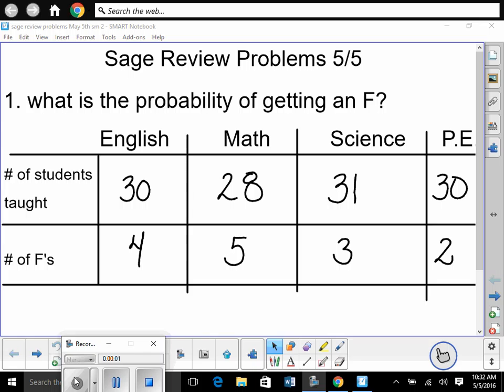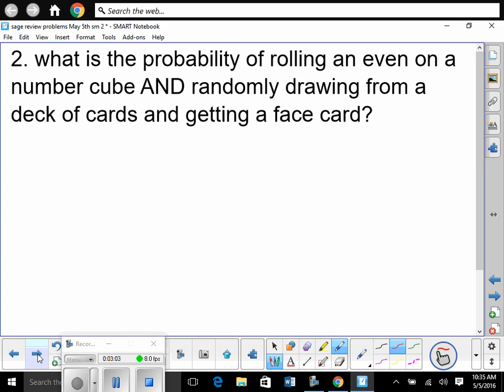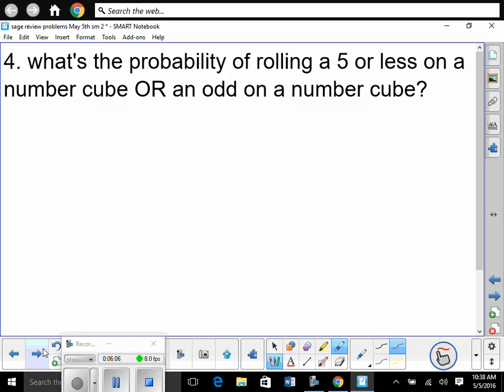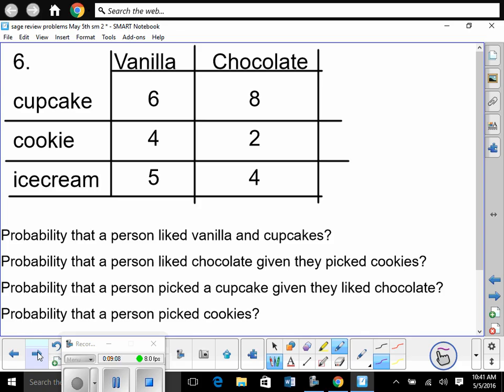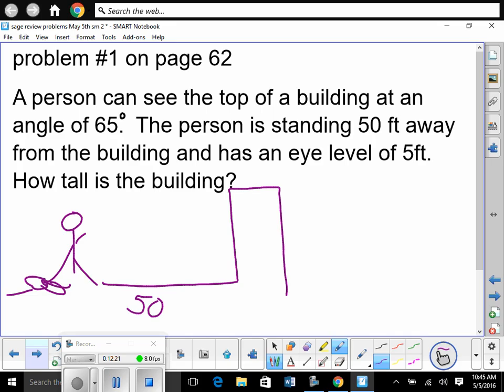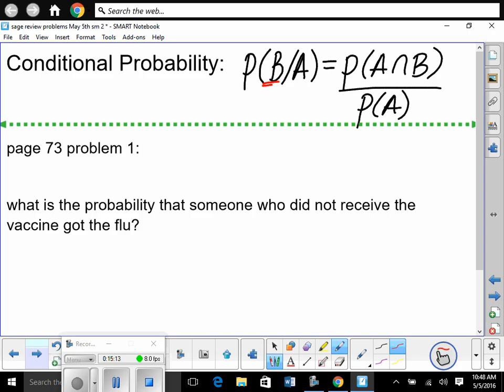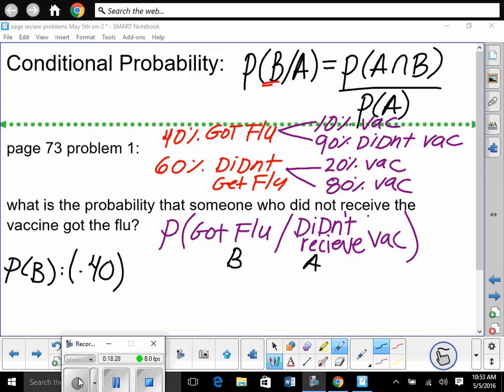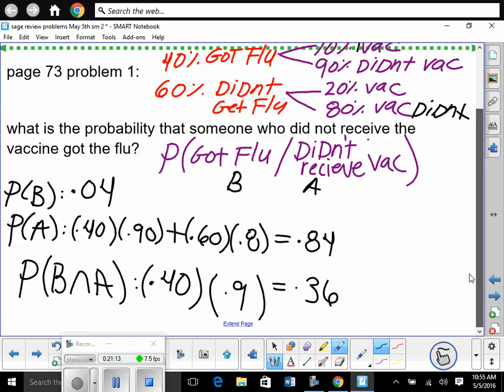sage review problems May 5th SM 2